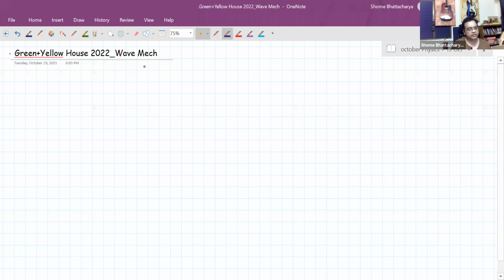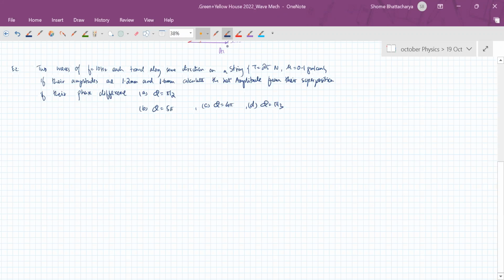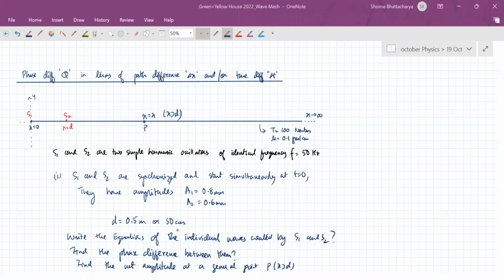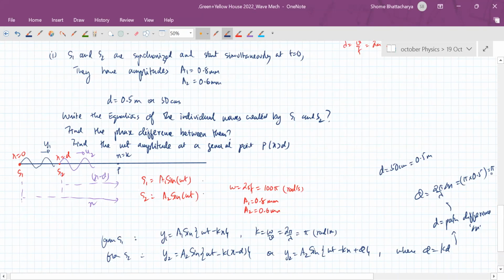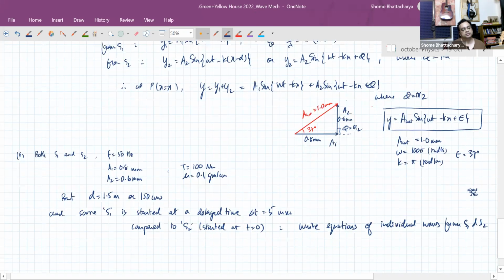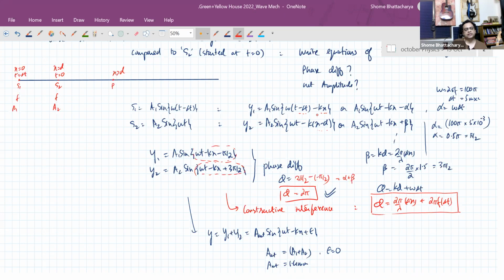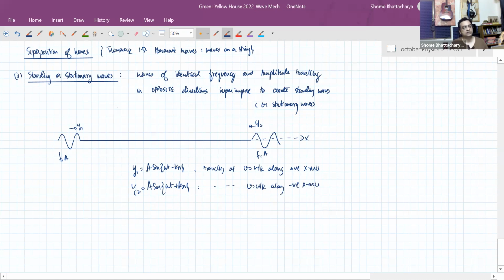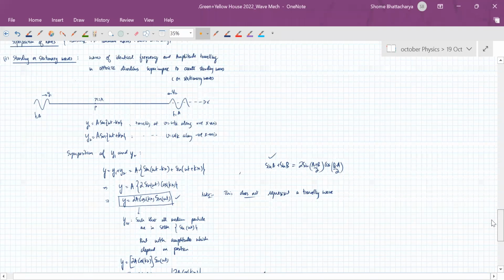Wave Mech,11th,Yellow + Green House (20-22),Date-19-10-2021,By-Shome Bhattacharya